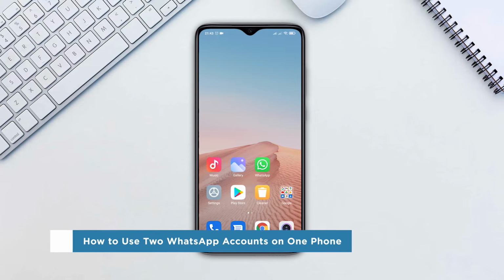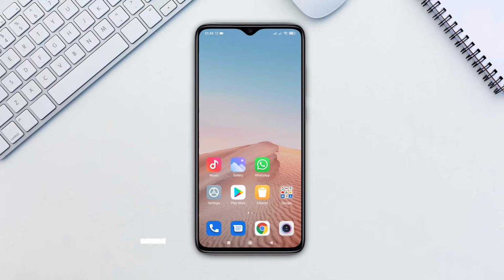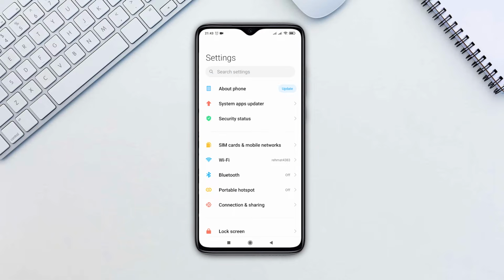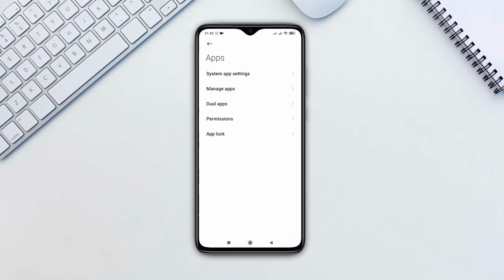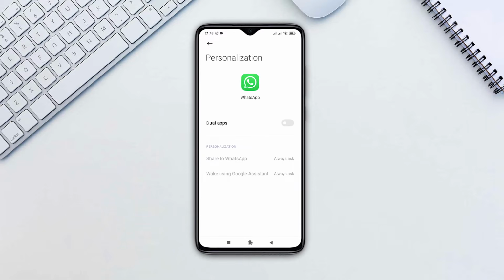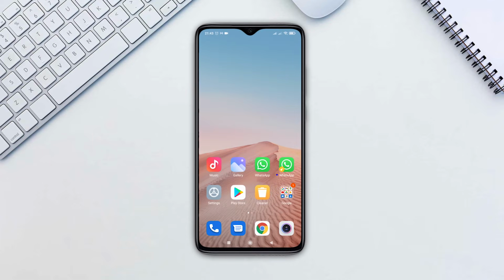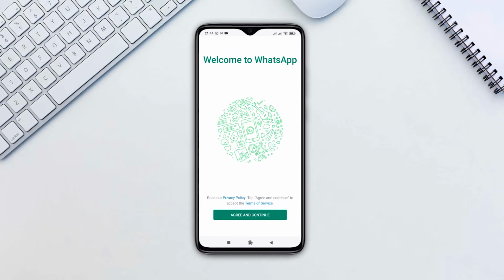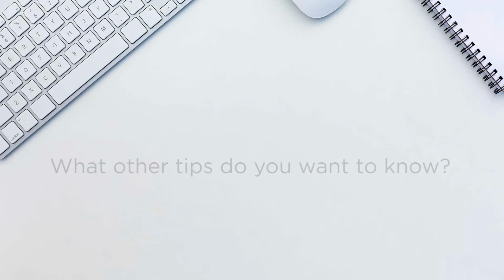How to Use Two WhatsApp Accounts on One Phone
The Best Online Bookstore

In this video, we’ll show you How to Use Two WhatsApp Accounts on One Phone.

If you own a dual-SIM smartphone, you can set up a secondary WhatsApp account right on your primary device using the Dual Apps feature. Here’s how to do it!

1) Open the Settings app on your device.
2) Scroll down and tap on Apps.
3) Select Dual Apps, then tap on Create if necessary.
4) Choose WhatsApp from the list of apps.
5) Toggle Dual Apps and wait for the process to complete.
6) Tap the “turn on” button if prompted.
7) Head back to the home screen.
8) You will now see two icons for WhatsApp on the same phone.
9) Sign in to the second WhatsApp app.
10) Set it up normally, and you're ready to go!

That’s it!